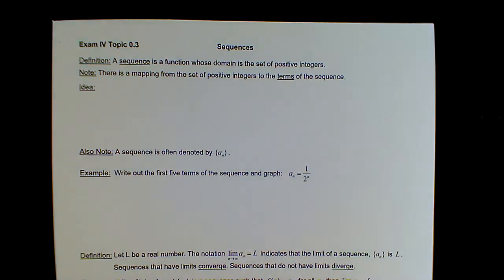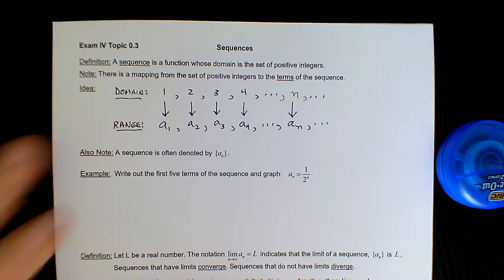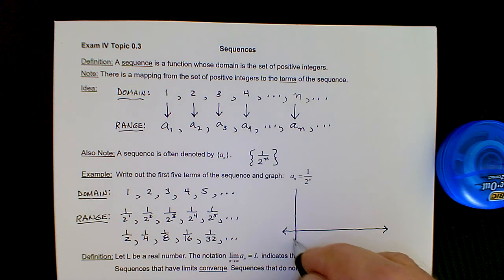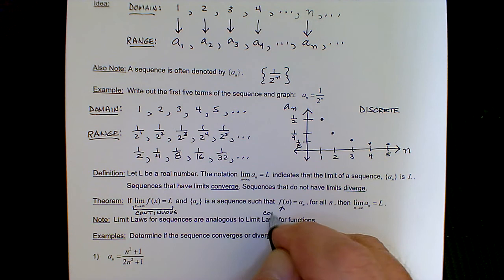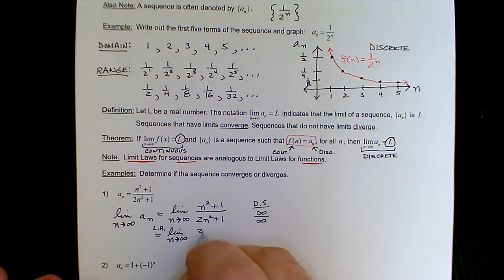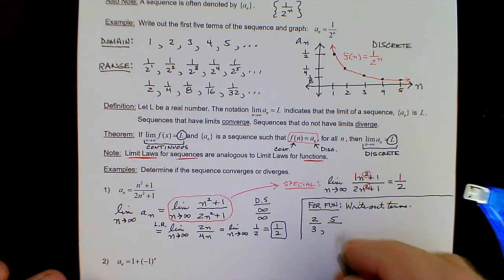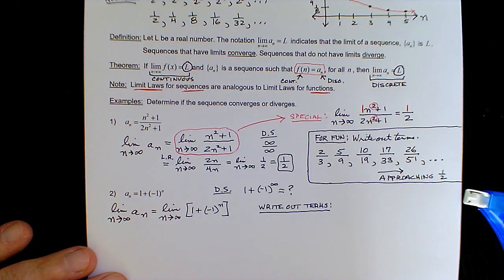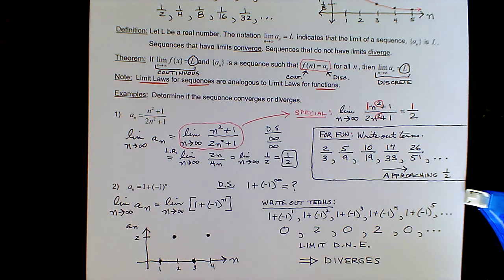121 Topic 0 3 Video Lecture